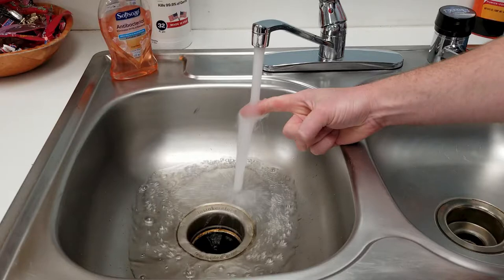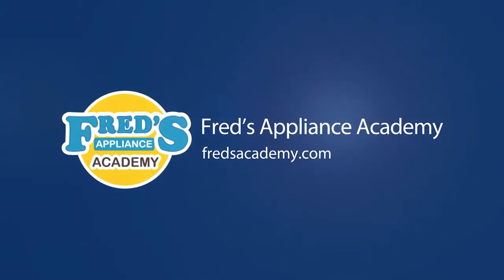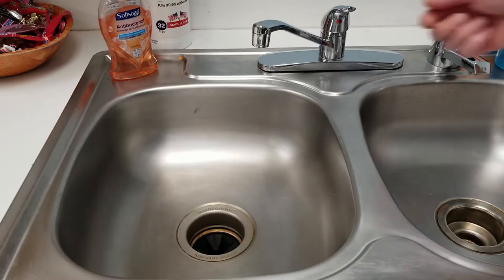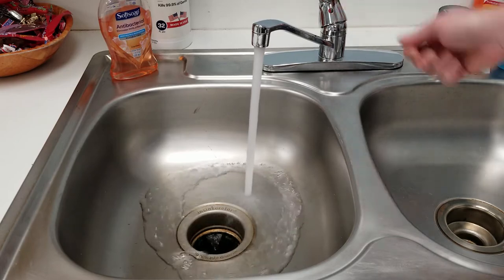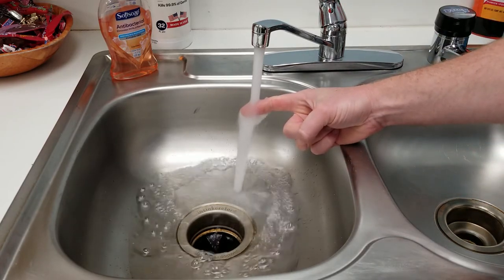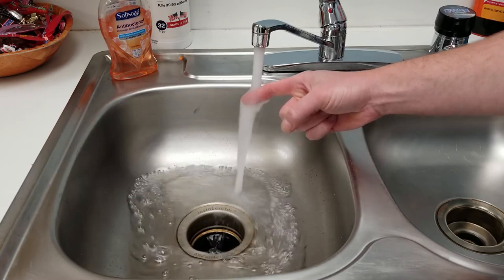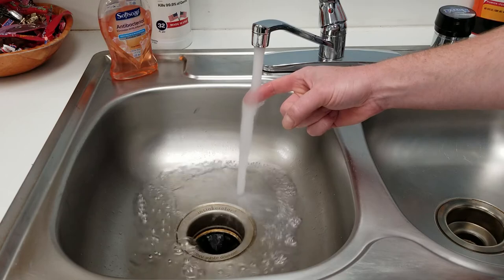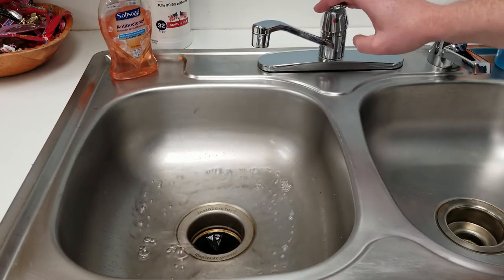Optimize your dishwasher by running the hot water first!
In this video, we share the importance of running the hot water first before starting the dishwasher. This will optimize the performance of your dishwasher.